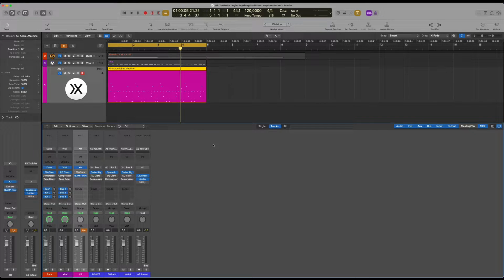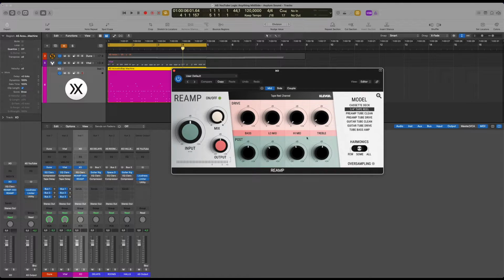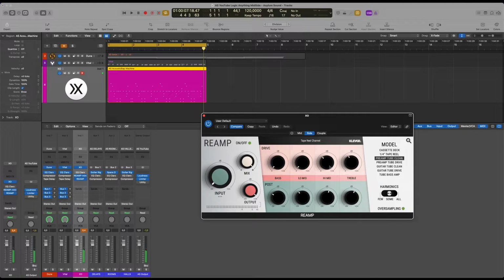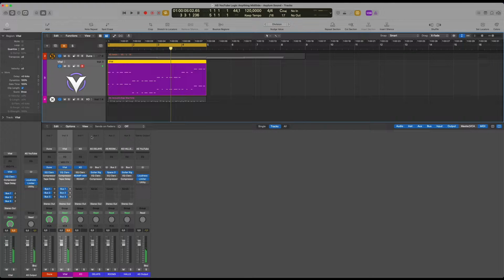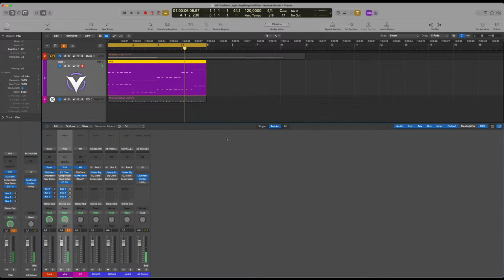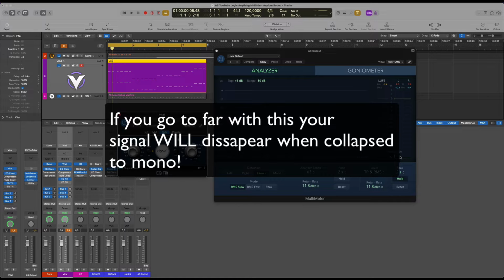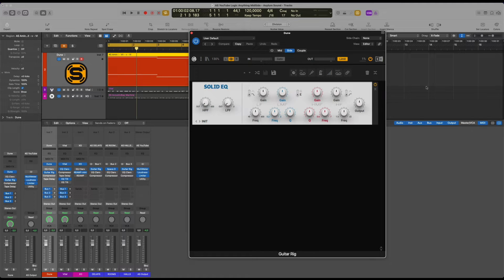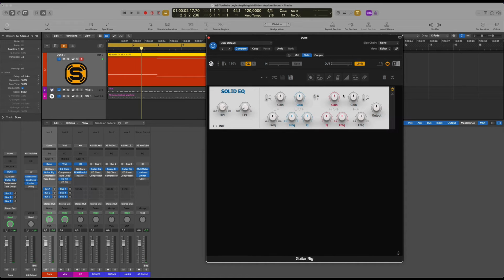Turn Any Plugin Mid/Side in Logic Pro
Your favourite plugin does not come with mid/side? No problem! Logic's got you covered!